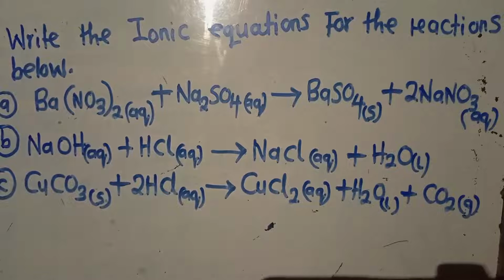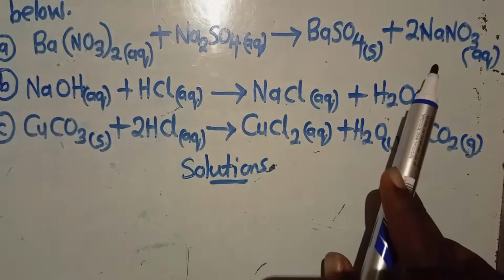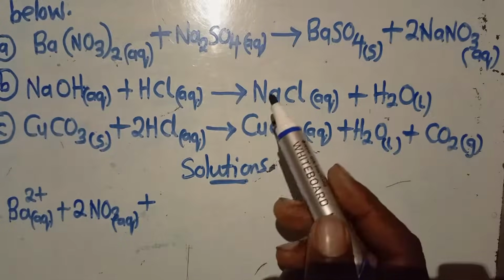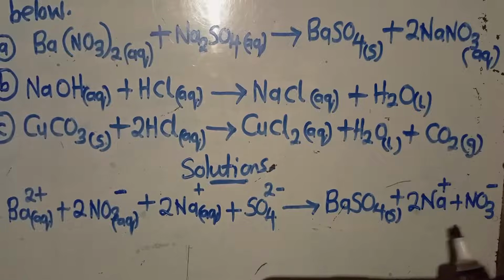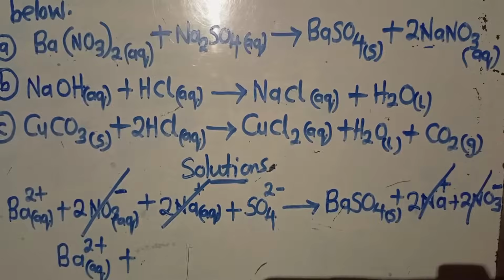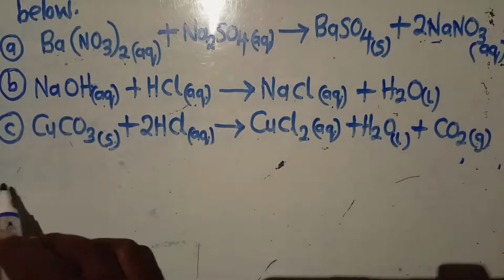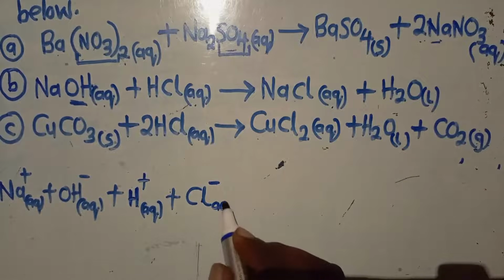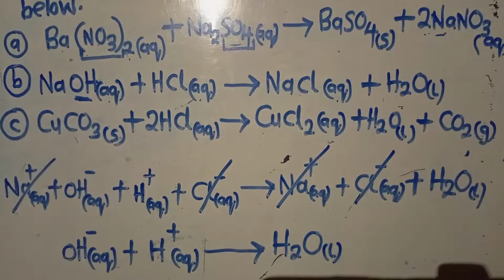CHEMISTRY - Ionic Equation Writing || Harrison J Zulu Tutor